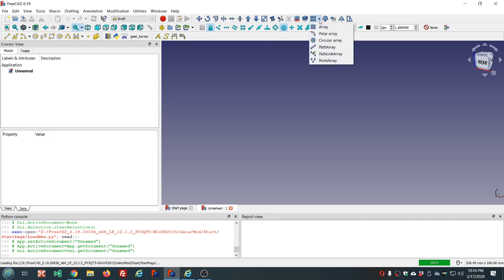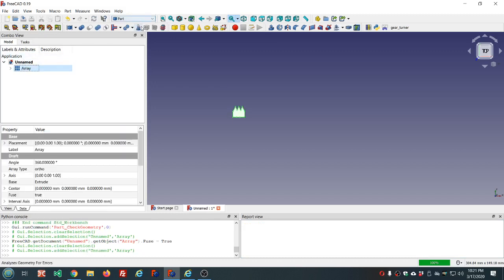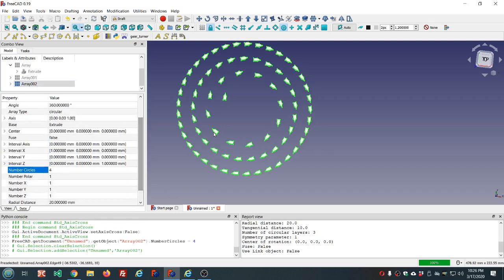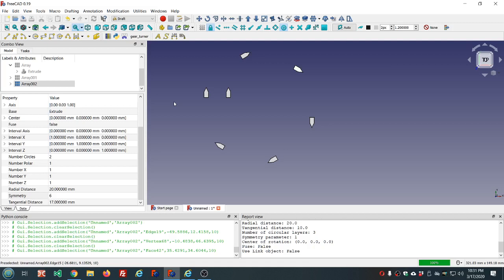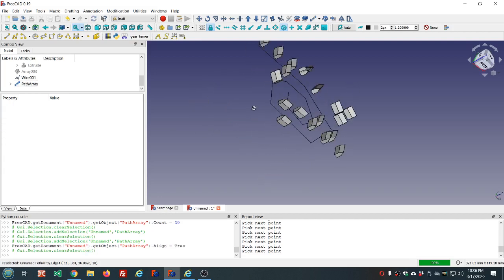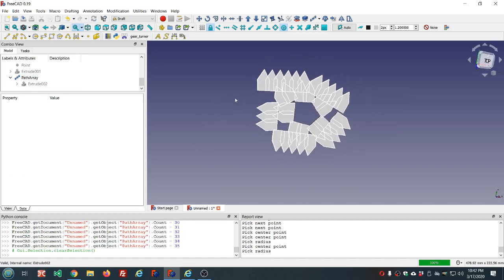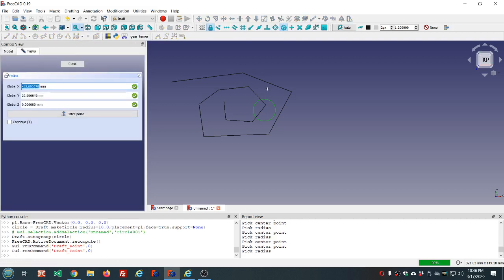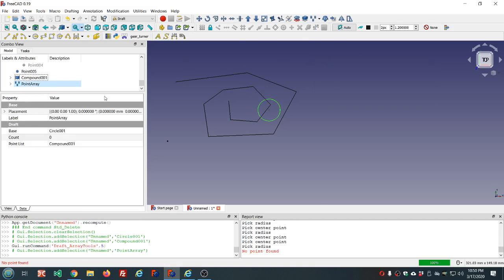052 FreeCAD Draft Array types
In this video I show all the various Draft Array types and examples for using each.  These include the ortho (rectangular), polar, circular, path, and point arrays.